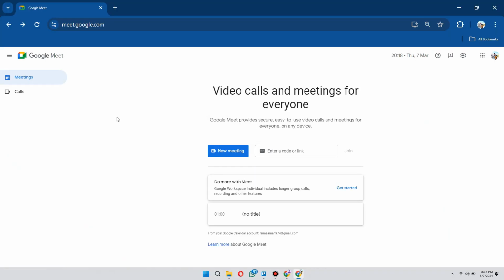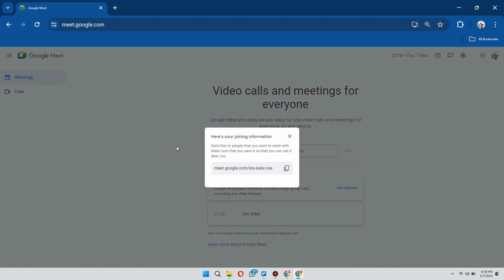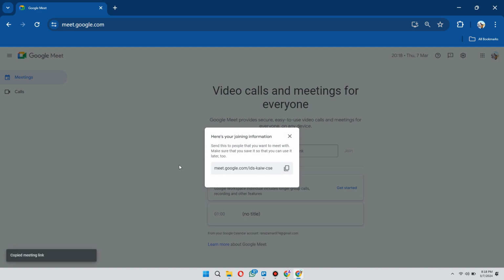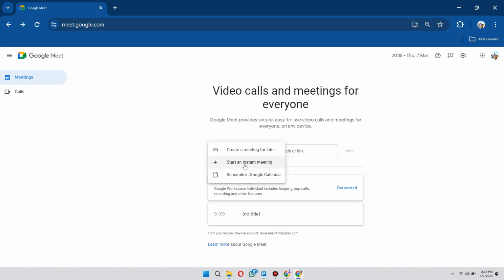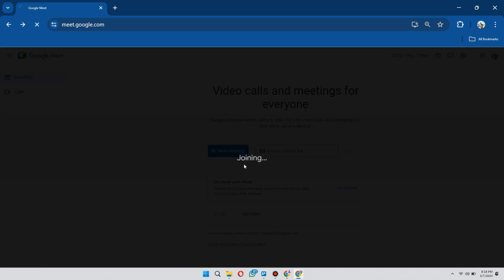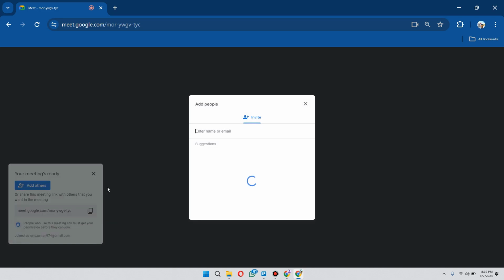How To Send a Google Meet Invitation | Step-by-Step Guide (2025)